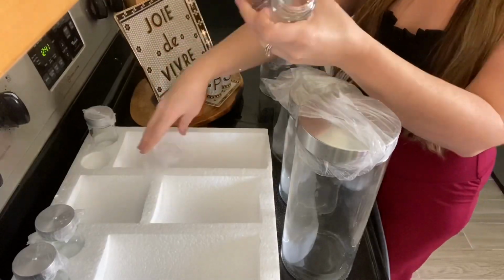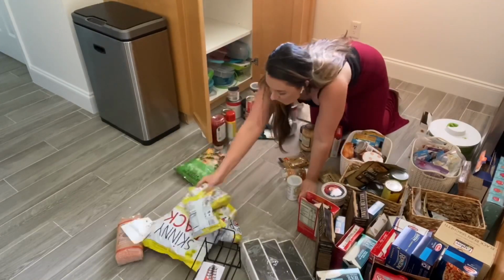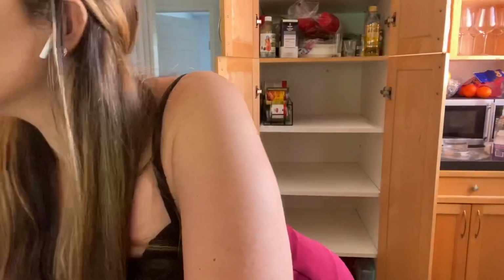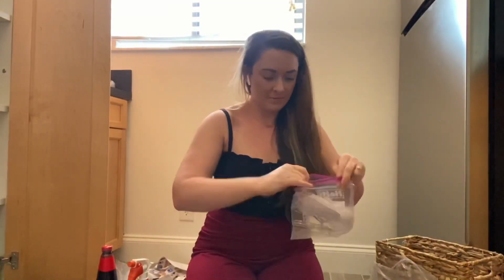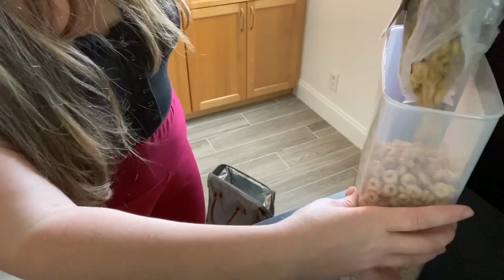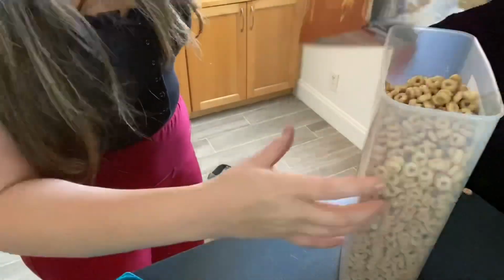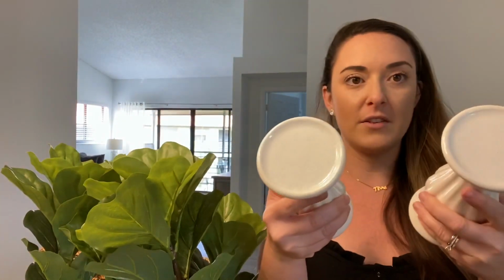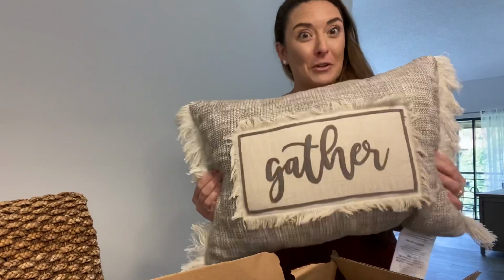PANTRY ORGANIZATION // CLEAN WITH ME // DECORATE WITH ME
Hi guys!! ♥️ Thank you so much for stopping by! I hope this video gives you organizing ideas and inspiration! In this video I ORGANIZE my small PANTRY, clean, and DECORATE my living room!

Amazon finds:
White tulips

Big lots finds:
Glass vase